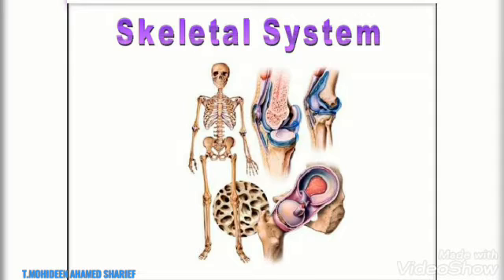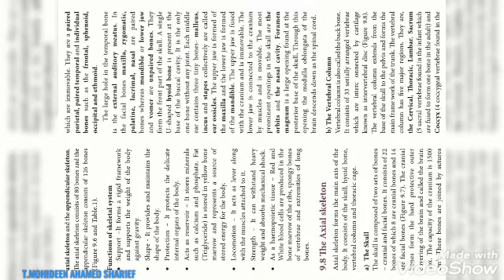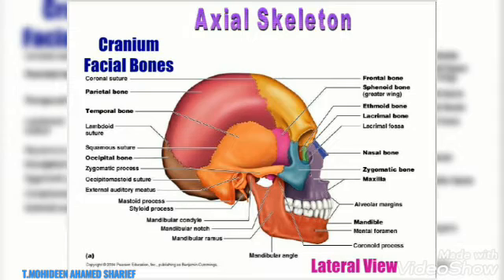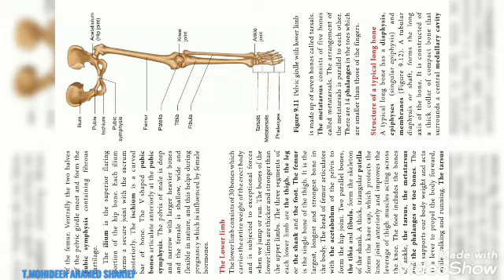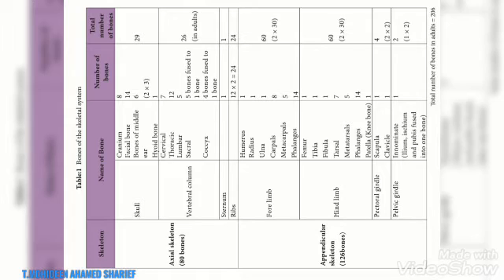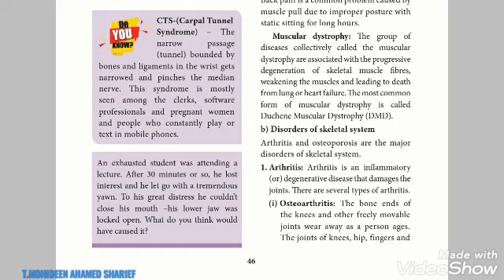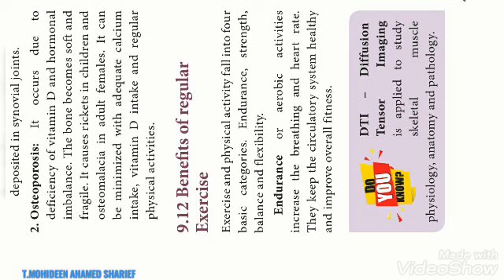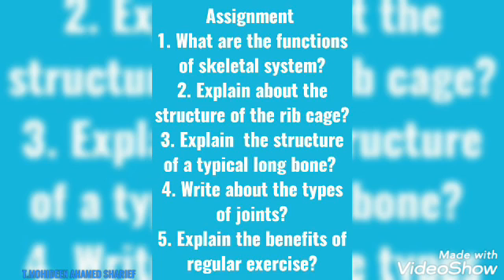CLASS 11 BIO-ZOOLOGY CH 9 LOCOMOTION AND MOVEMENT part 2